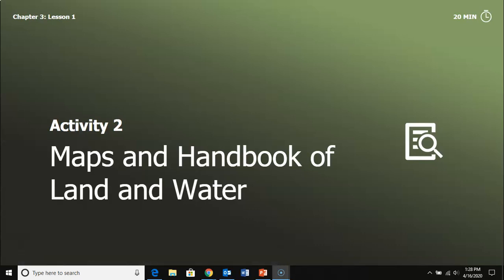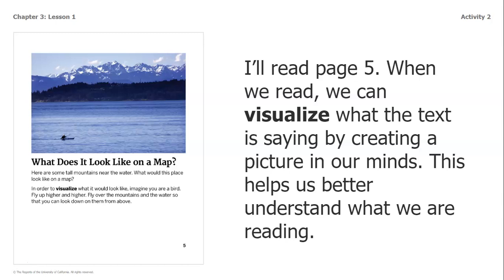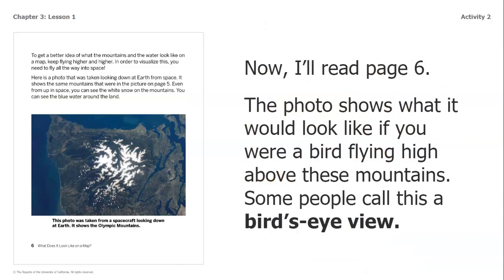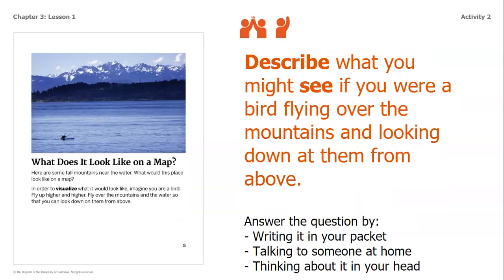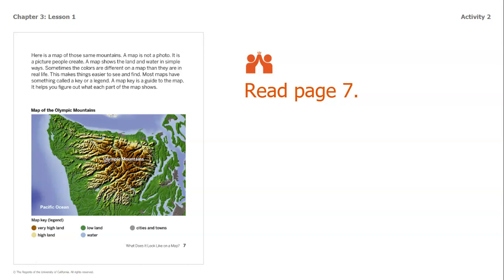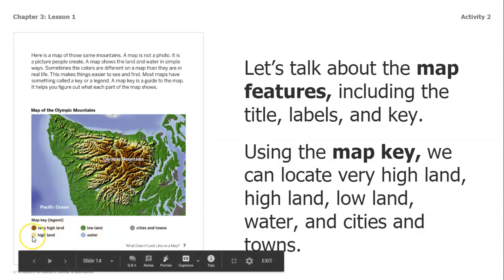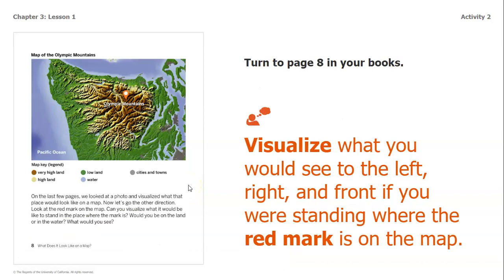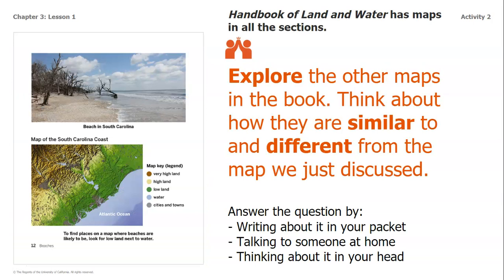Grade 2: Changing Landforms, Chapter 3, Lesson 3.1 (Part 2 of 3)